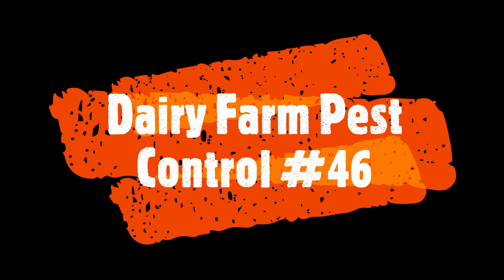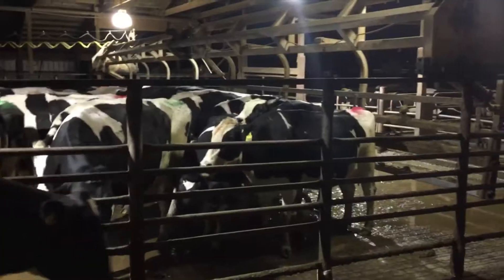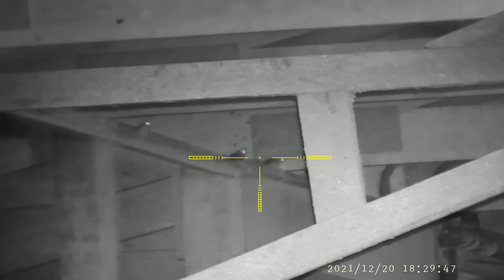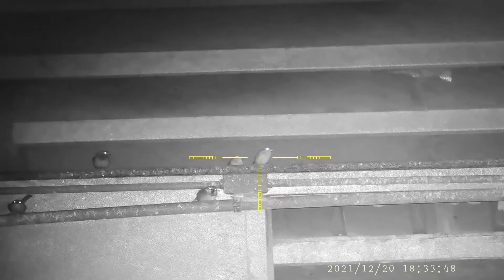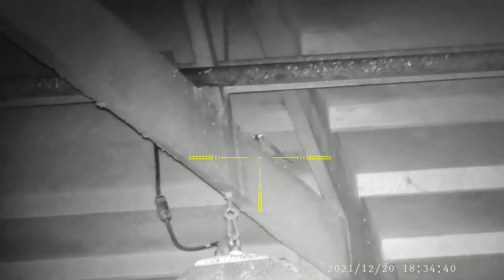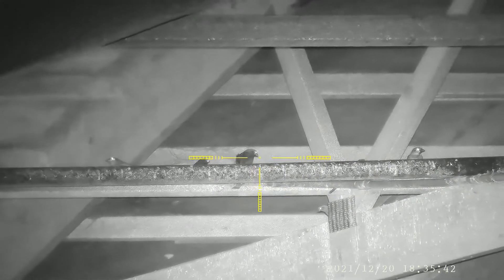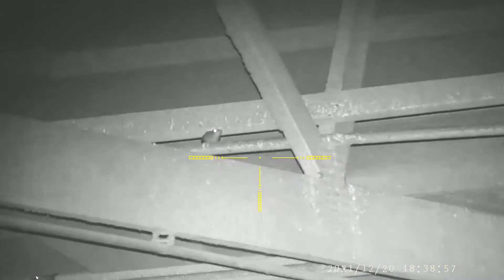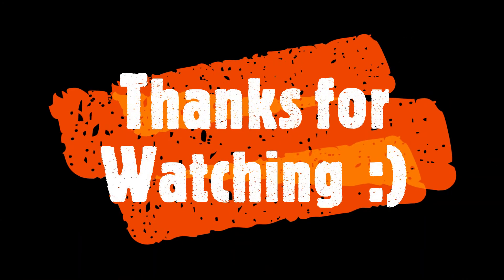Dairy Farm Pest Control #46 with the FX Dreamline in .177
Back at one of the dairy's I have permissions on. Doing some night time shooting over the parlor corral. Lots of sparrows and a few starlings. Using the FX Dreamline Lite in .177 shooting H&N Terminators at 750 fps. The gun really likes these pellets and they are accurate.